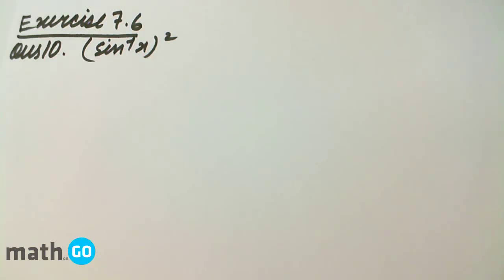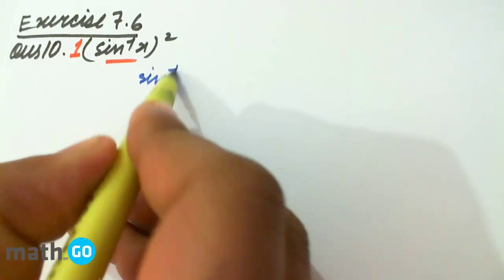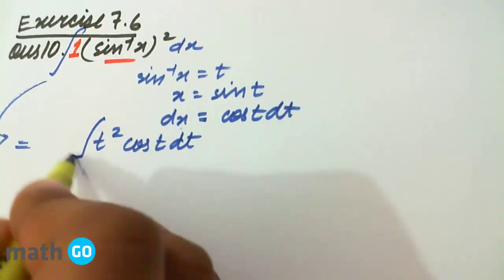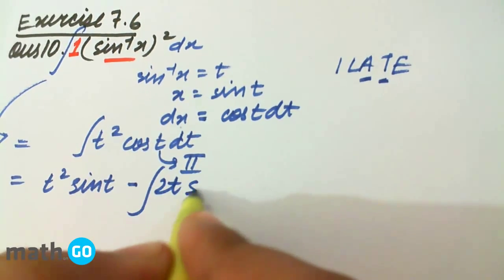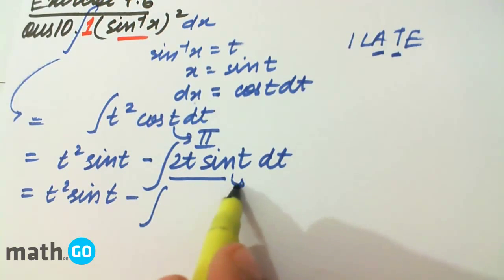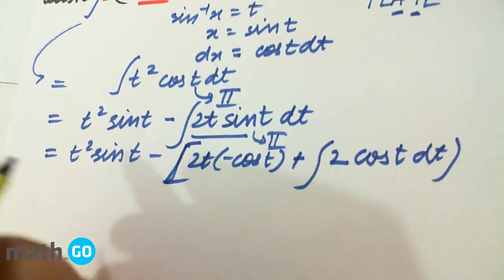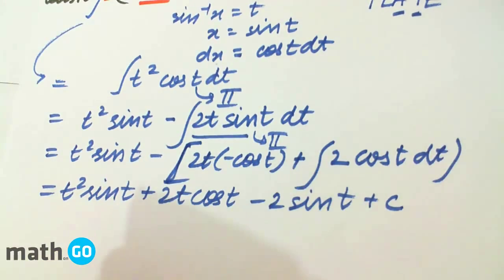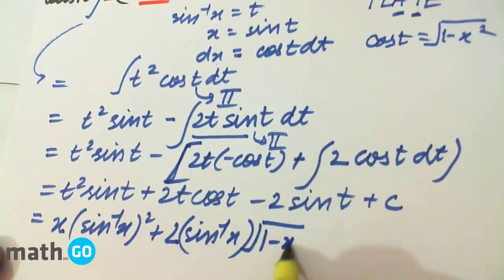Integration - Exercise 7.6 - Question No 10